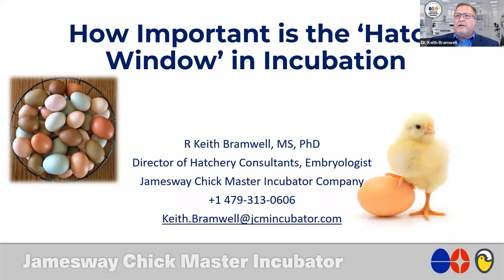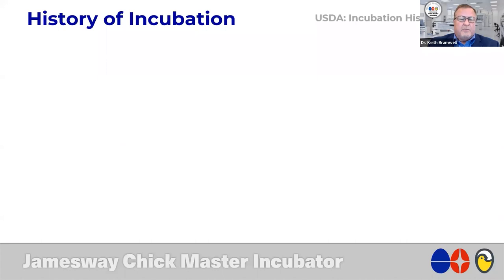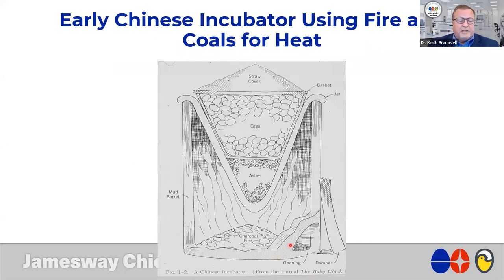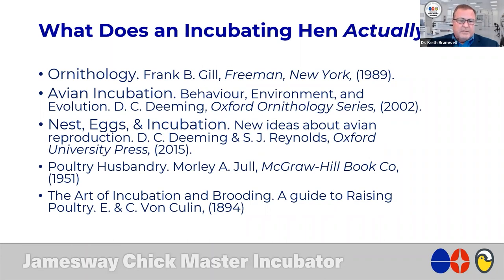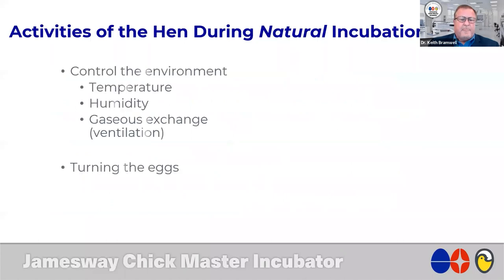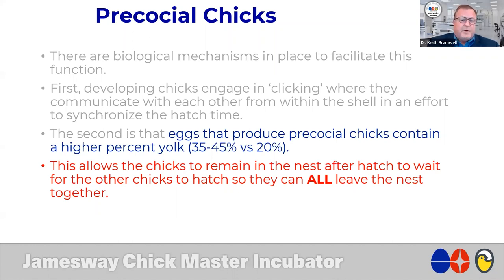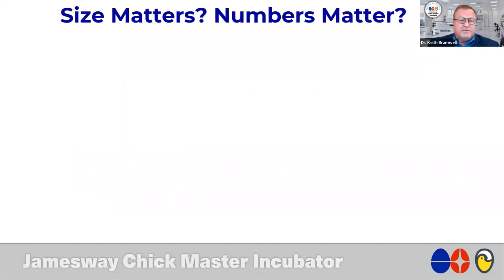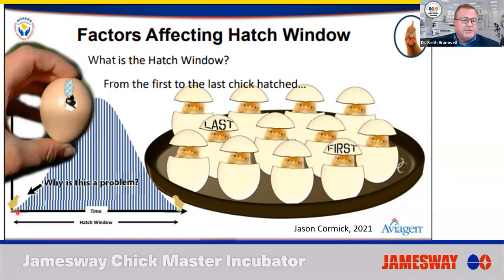Truth about the Hatch Window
How Important IS the Hatch Window?

There have been a lot of discussions, recently, about the value of the hatch window in the modern hatchery.

Dr. Keith Bramwell puts on his embryologist 'hat' to discuss the importance of this short period of time. Proper management of the time between the hatch of the first chick and the last can have a lasting impact on the health of the new flock and he will examine this in depth.